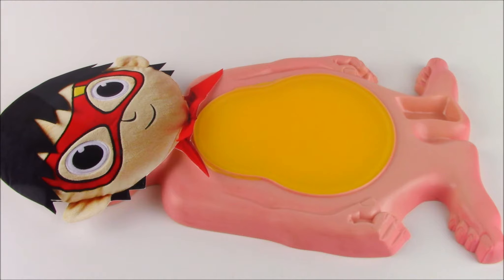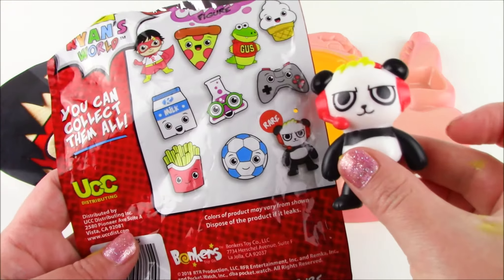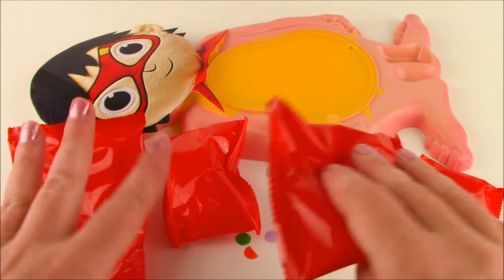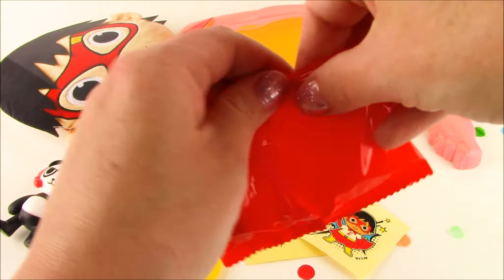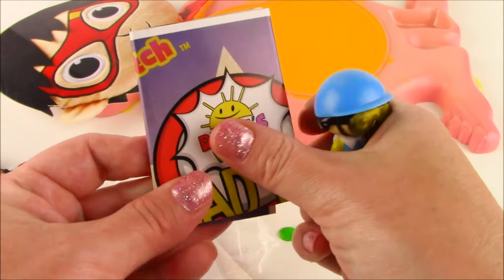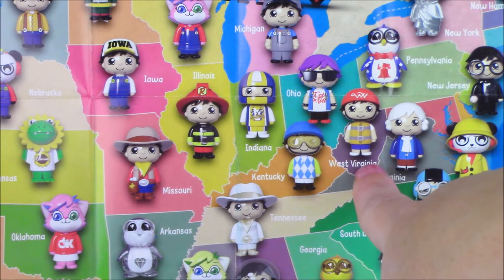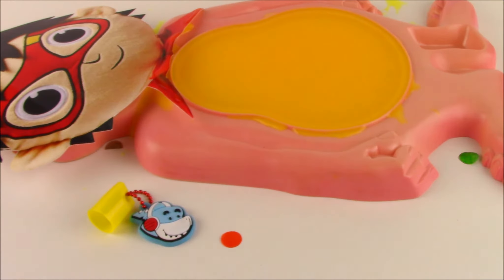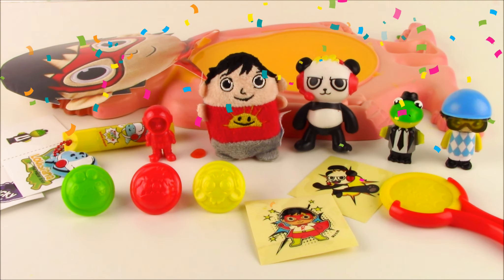Ryan's WORLD Ryan Has Slime Belly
Ryan's World Red Titan Ryan from Ryans's Mystery playdate has a SLIME Belly full of toy surprises! We got a Ryan's Road trip Mystery micro figure bling bag, Ryan's world lip balm, Ryan's world Mystery Lip Balm, a cutie bean plushie and Ryan's World tube surprise with 7 surprises inisde!